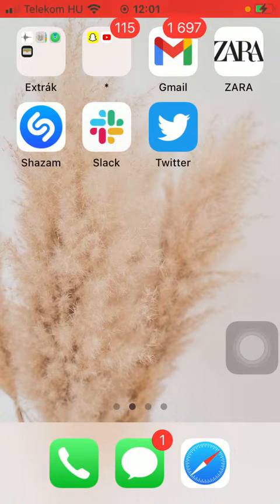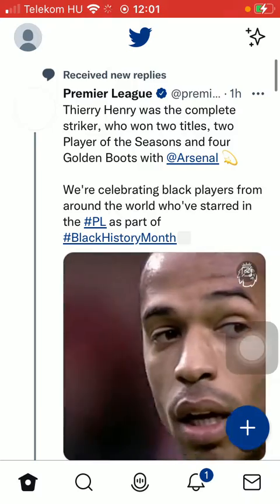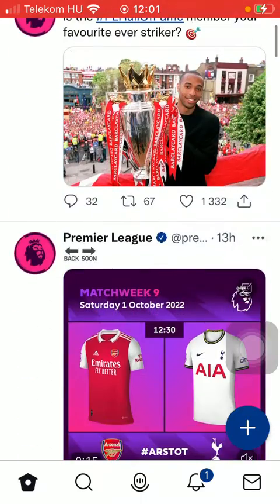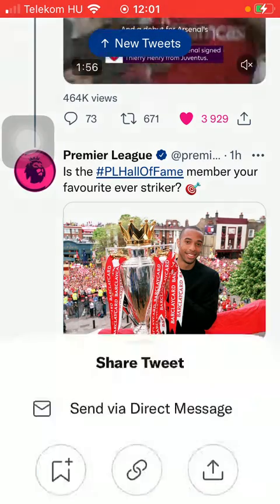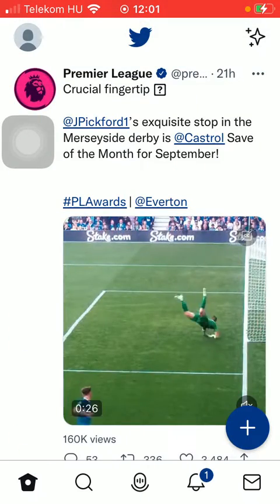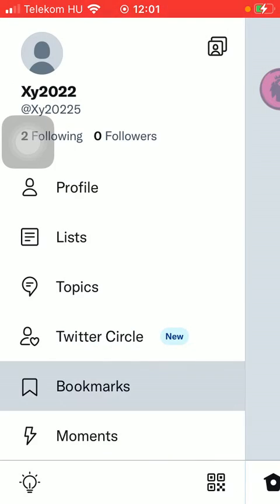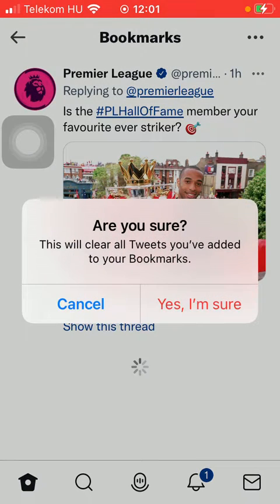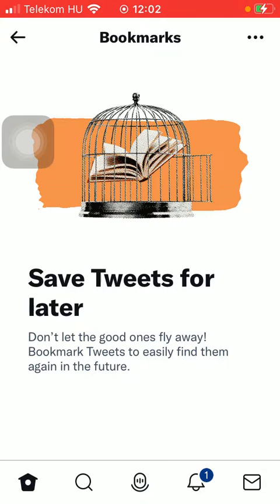How to add a bookmark to a tweet on Twitter?